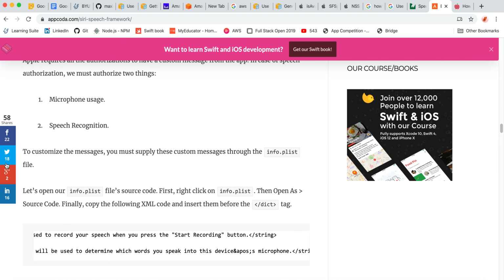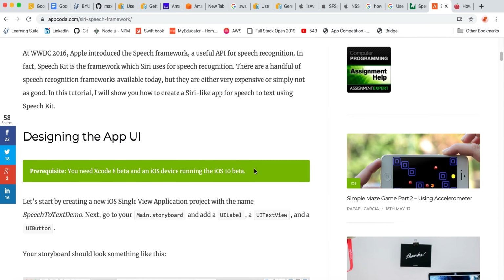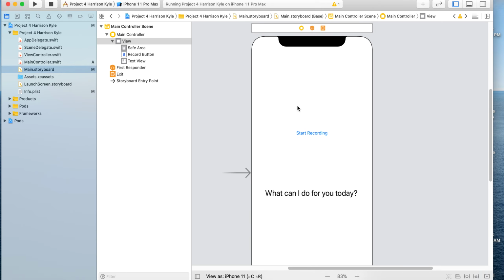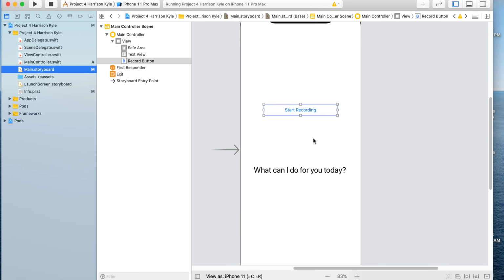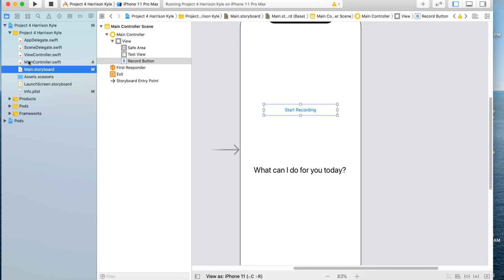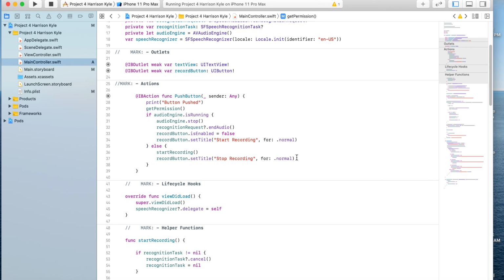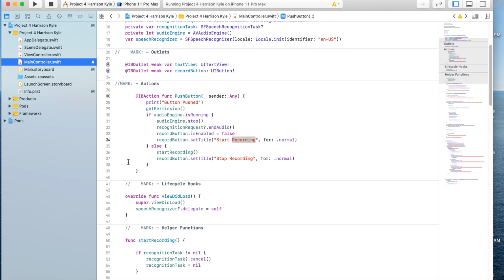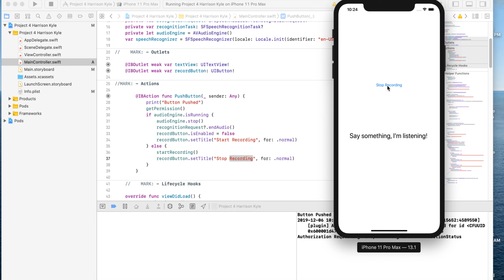iOS Speech Recognition